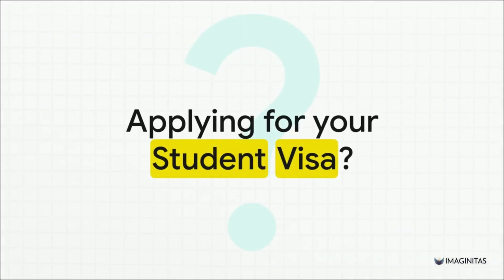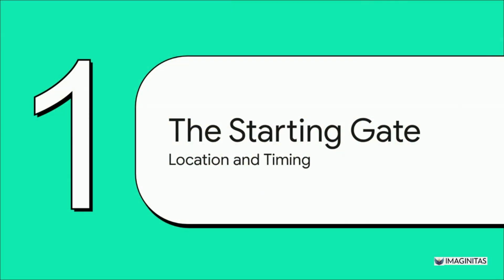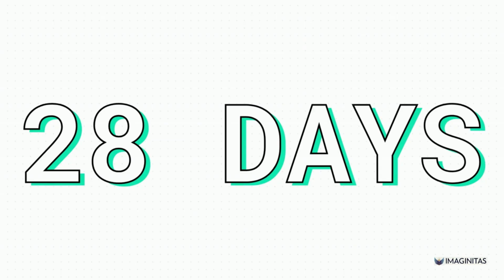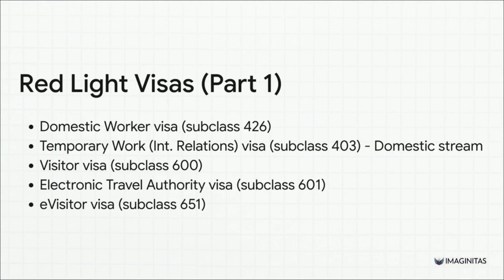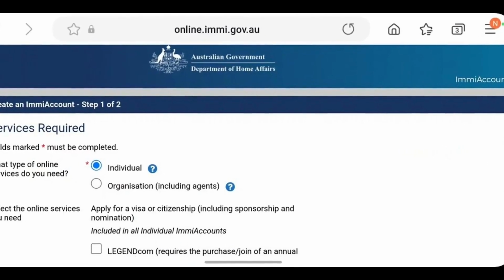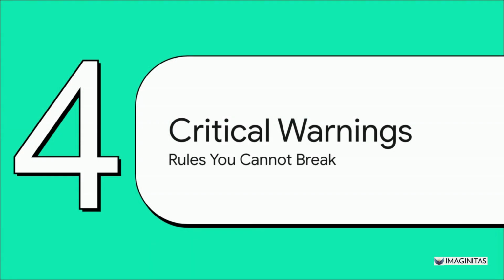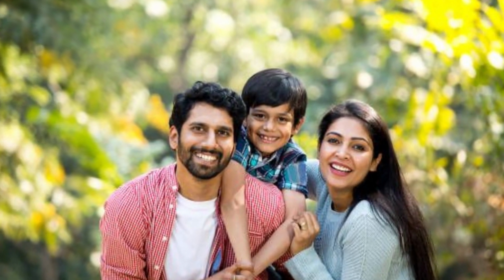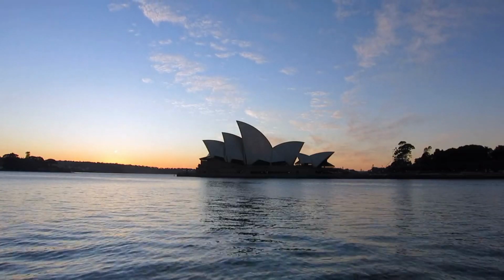2026 Explainer: Student Visa Step 3 – Apply Online (Decision-Ready ImmiAccount Guide)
Ready to submit your Australia Student Visa (Subclass 500) application? 🇦🇺

This Step 3 explainer shows you exactly how to make your application decision-ready in ImmiAccount — the timing rules, onshore vs offshore checks, uploading documents, payment, and critical family considerations that can make or break your outcome.

🎓What you’ll learn:

🎯How to check where and when you can apply (onshore vs offshore)

🎯The strict 28-day rule and visas that block onshore applications

🎯The three ImmiAccount steps: login → upload → pay (payment = lodged)

🎯Why decision-ready matters and how to avoid refusals

🎯Family timing pitfalls (dependents turning 18, separate child apps)

🎯The golden rule: honesty — avoid false or misleading info

🔔 Pro tip: Pay for everyone in the application at the same time — the application is only lodged once payment clears.

✅ Download our free pre-submission checklist (reply to this video) to ensure your application is truly decision-ready.